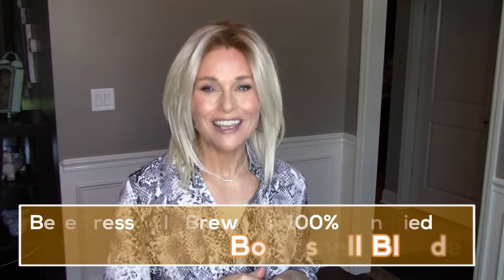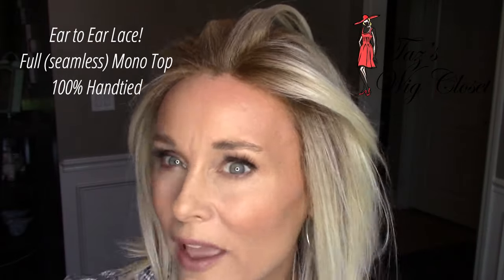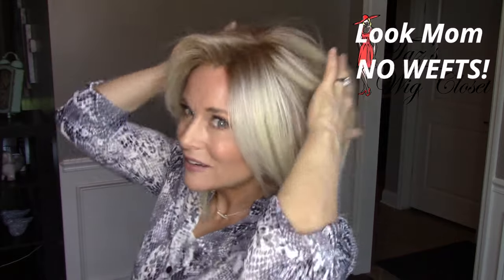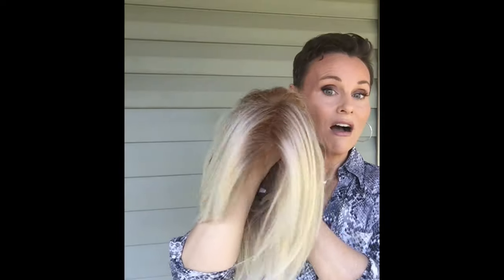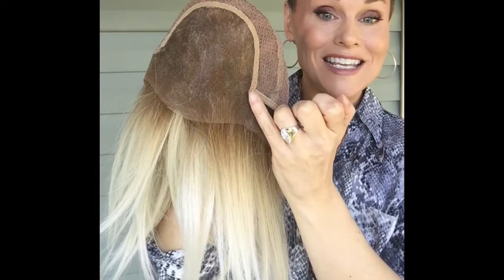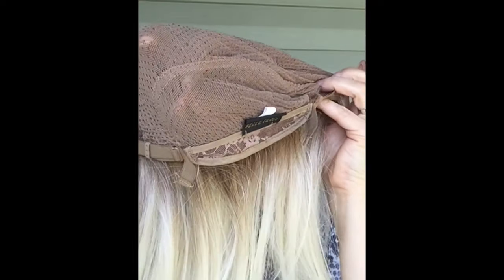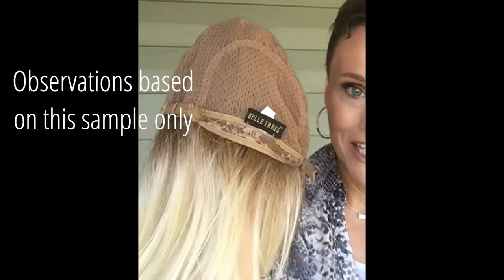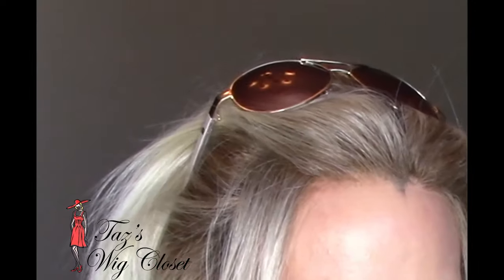Belle Tress COLD BREW CHIC HANDTIED Wig Review | Bombshell Blonde | SISTER STYLE!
Presenting a full wig review of Belle Tress Cold Brew Chic 100% Handtied cap in the color Bombshell Blonde!  In depth look at cap and outdoor light!  Wig was provided by WigStudio1.com for this review. Enjoy, TAZ